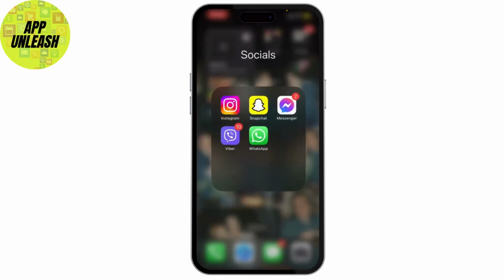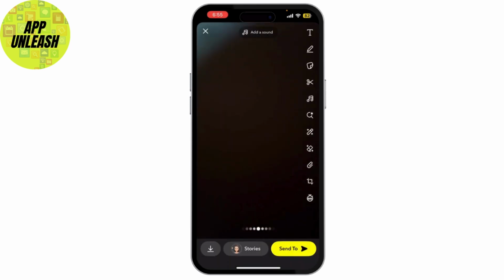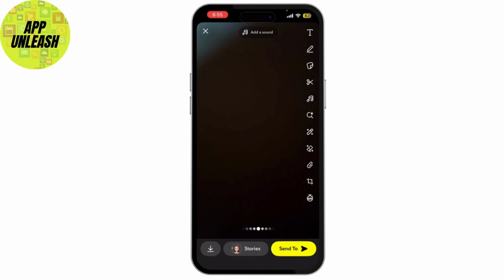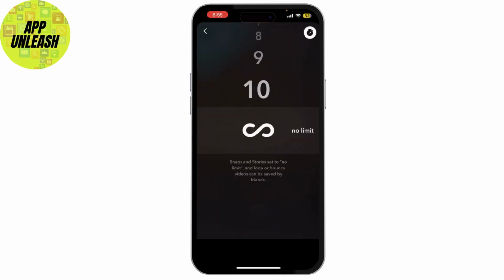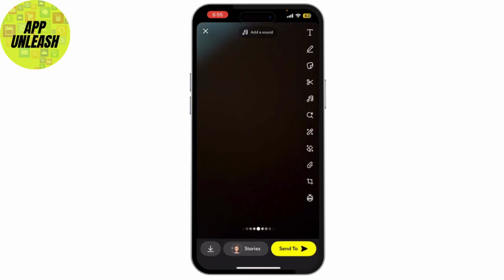How to Turn On/Off Timer on Snapchat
Want to control how long your Snaps last? This video will guide you through the steps to turn the timer on or off on Snapchat. Whether you're asking, "How do I turn the timer on Snapchat?" or need help adjusting the Snap duration, this tutorial has you covered. Learn how to set the timer to control how long your friends can view your Snaps. Watch now to find out how you can turn the timer on or off on Snapchat today!

Timestamps:

00:00 How to Turn On/Off Timer on Snapchat
00:10 How to Adjust the Timer on Snapchat?